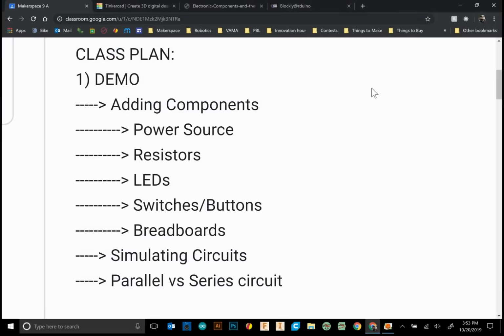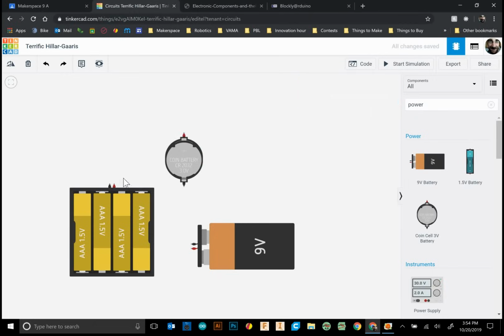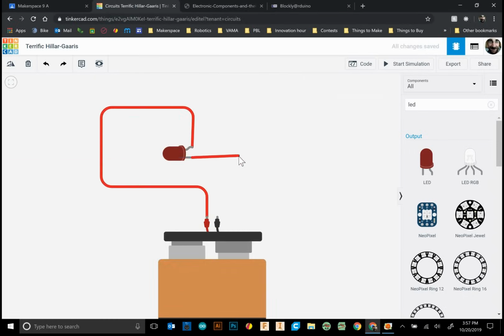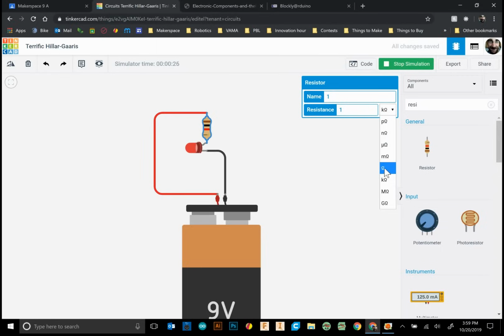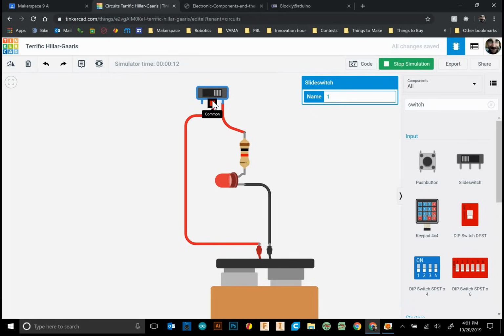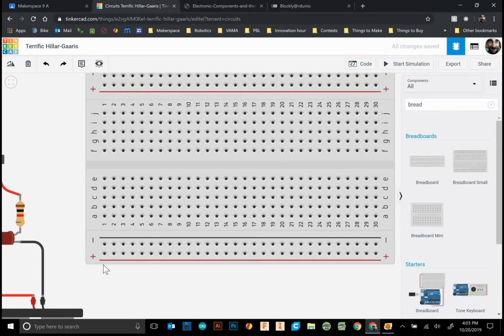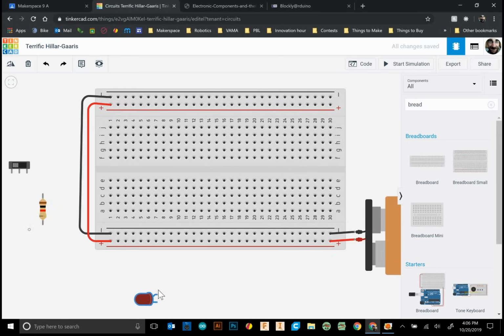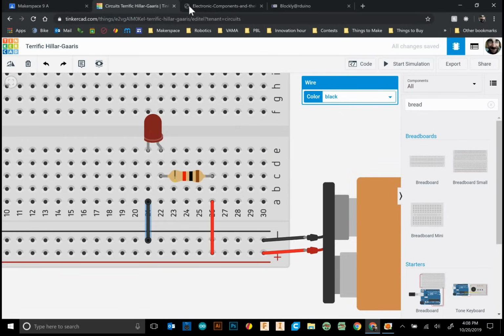Introduction to Tinkercad Circuits & Breadboarding - Part 1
This video walks through how to make a basic LED circuit in Tinkercad Circuits. Breadboards are explained and demonstrated.

Credit for the component chart goes to Steve Claassen, a teacher in Courteney, BC, Canada.